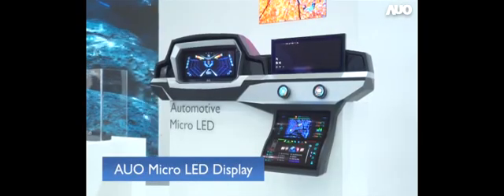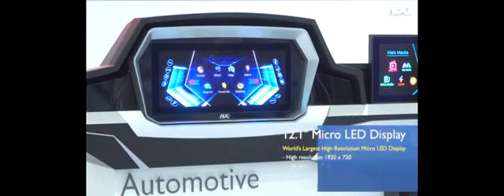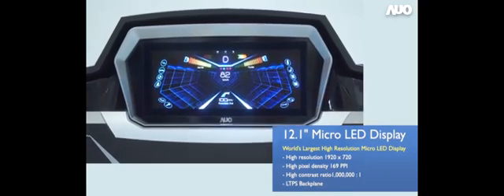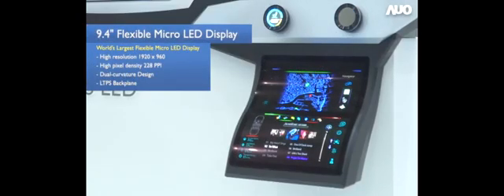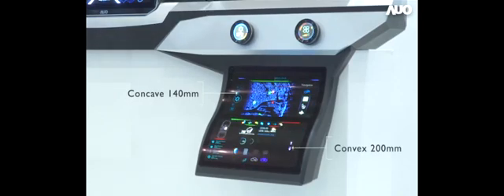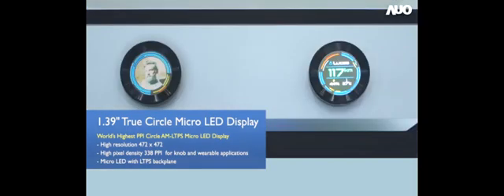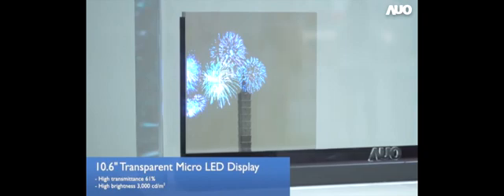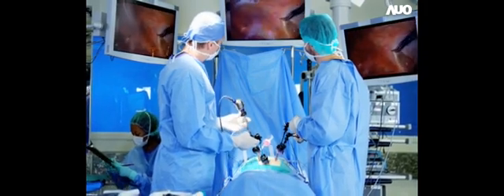AU Optronics MicroLED display prototypes at SID Displayweek 2021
AU Optronics demonstrates several new MicroLED display technologies and prototypes at SID Displayweek 2021.